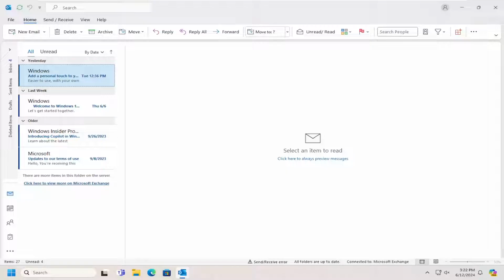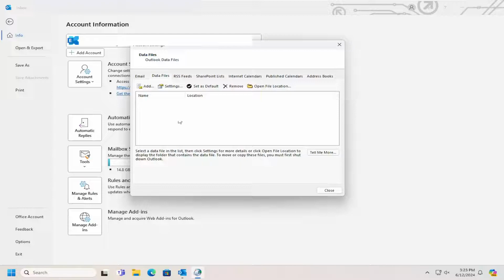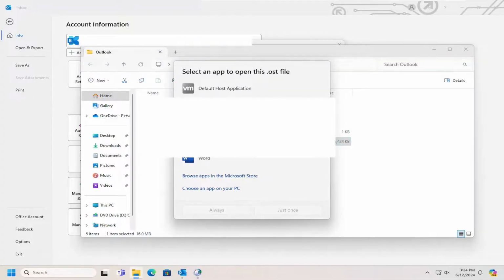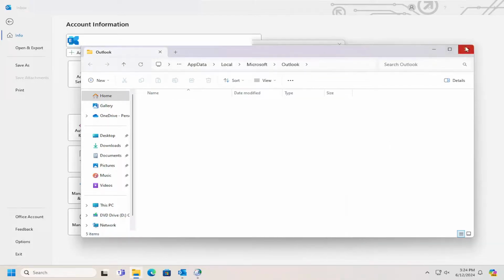How To Find Outlook Data Files Location On Windows Computer [Guide]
Outlook PST files are important in defining all email client data across a location. While you use Outlook for your email requirements, you should know about PST files. Everything managed across the email client is stored across the PST file. Regardless of the Outlook version, the PST file holds its importance as a data file. We shall be looking more deeply into Outlook PST files.

Learn how to find Outlook data files on your Windows computer with this step-by-step guide. Locating your Outlook data files, such as PST and OST files, is essential for backing up, migrating, or troubleshooting your email account. This tutorial will walk you through the process of finding these files, ensuring you can manage your Outlook data effectively.

In this video, we cover how to navigate the Outlook interface to locate data file settings and use Windows File Explorer to find the exact location of your PST and OST files. We'll provide clear instructions that apply to various versions of Outlook, making it easy for you to follow along and find your data files regardless of the version you're using. Follow our guide to quickly and easily locate your Outlook data files on your Windows computer.